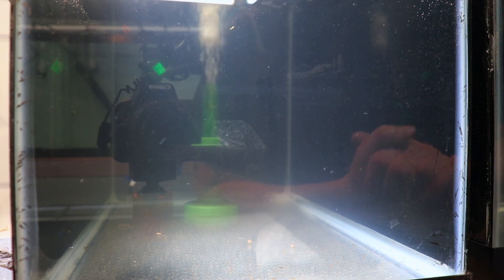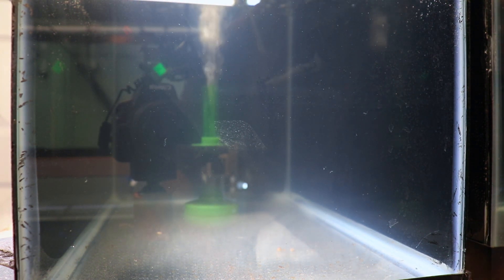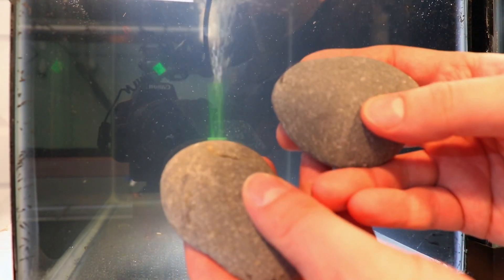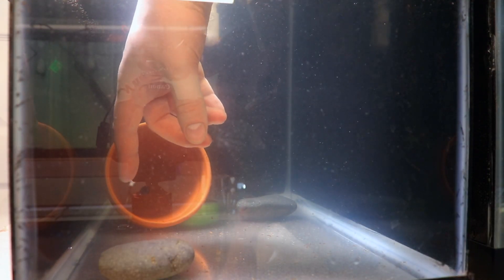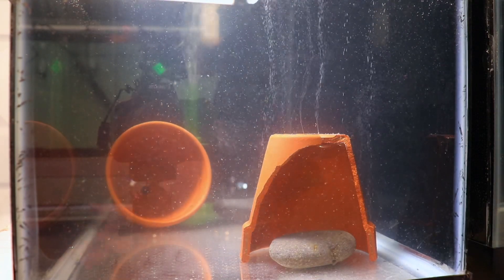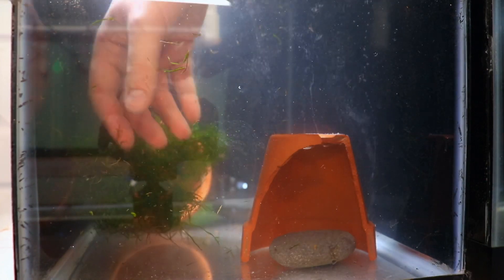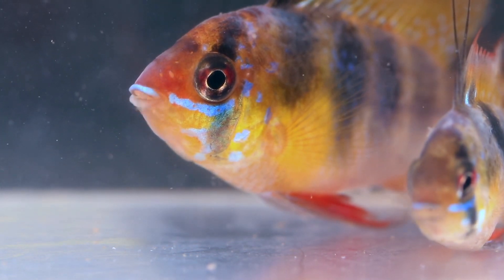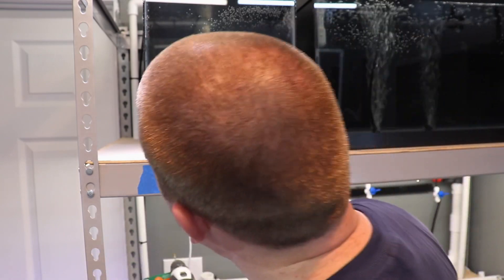German Blue Ram Breeding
I follow Master Breeder Dean’s tutorial to breed German Blue Rams and set up a 10 gallon tank for the pair The Waterfront sponsored me with.